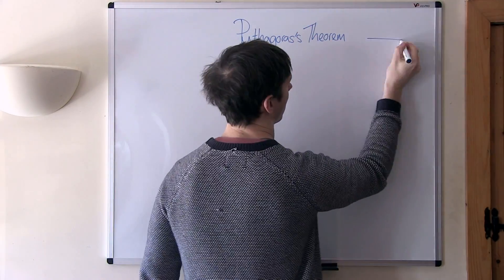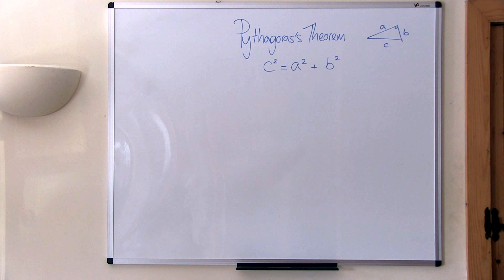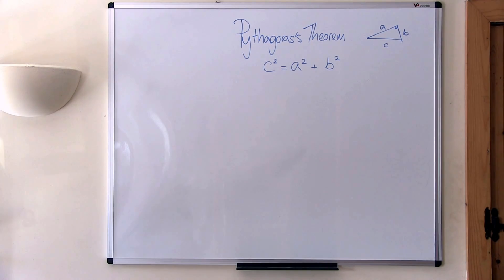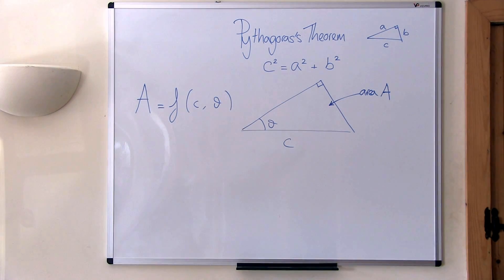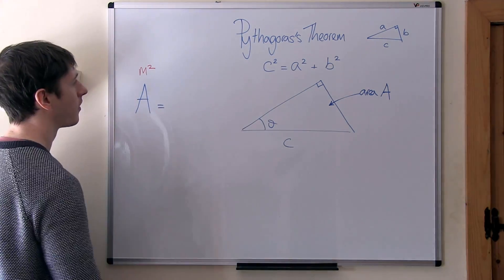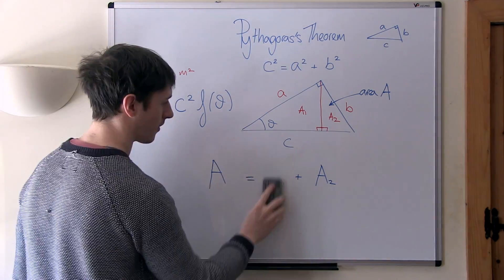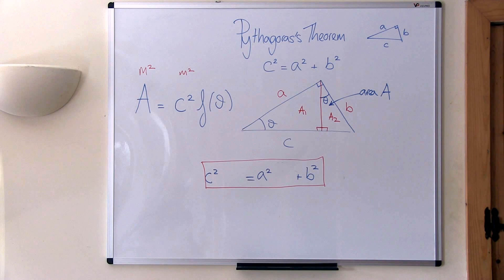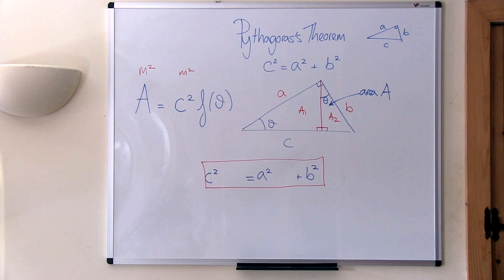The Weirdest Proof of Pythagoras's Theorem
There are so many beautiful ways to prove Pythagoras's Theorem geometrically. This proof isn't one of those, but what it lacks in beauty, it makes up for in strangeness. Borrowing an idea from physics - dimensional analysis - we are able to prove the theorem by some reasoning that considers the physical units involved in calculating the area of a right angled-triangle.